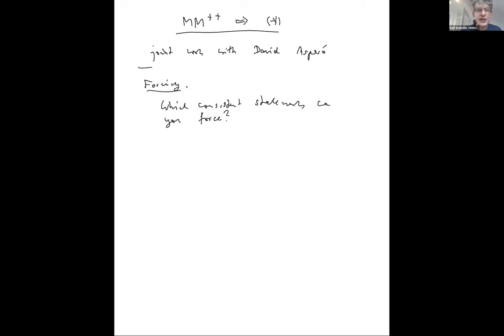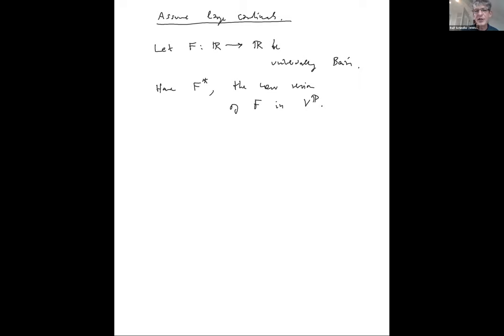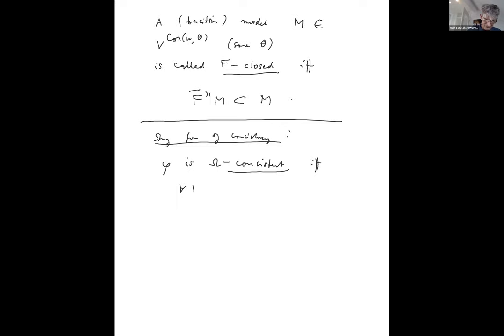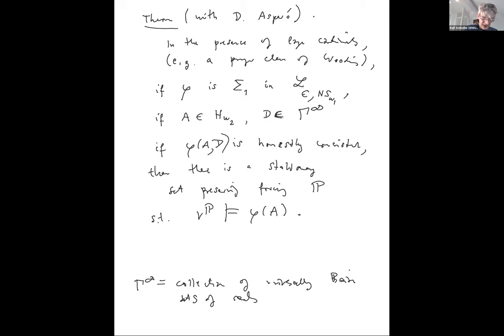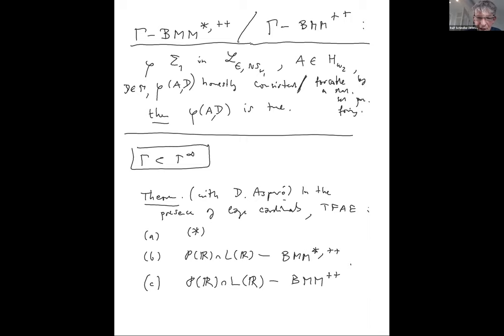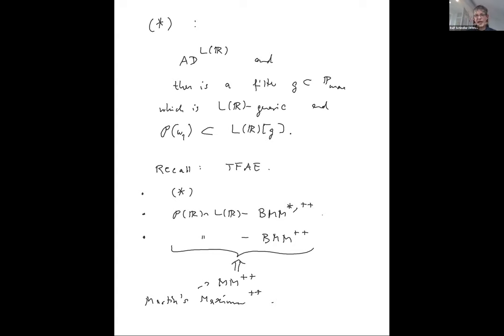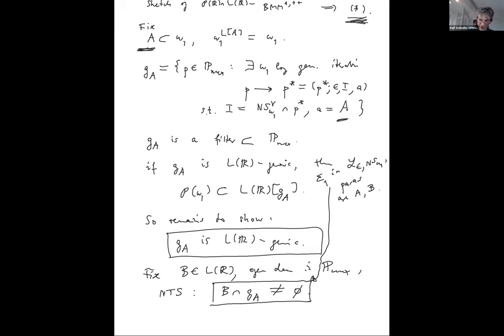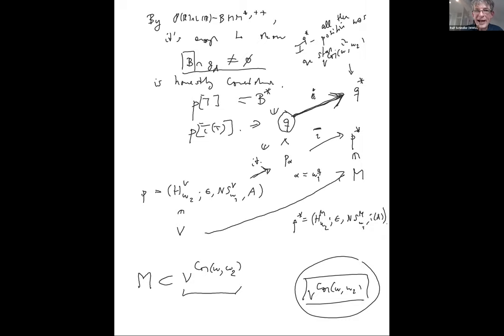Ralf Schindler: MM^{++} implies (*) [part 1]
This talk was held in the CUNY GC's Set Theory Seminar on September 25th, 2020.